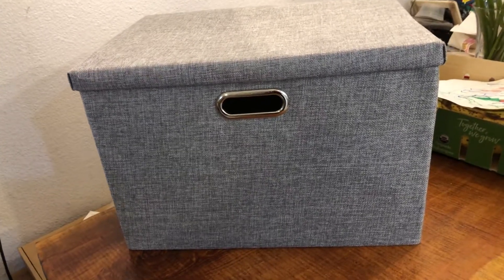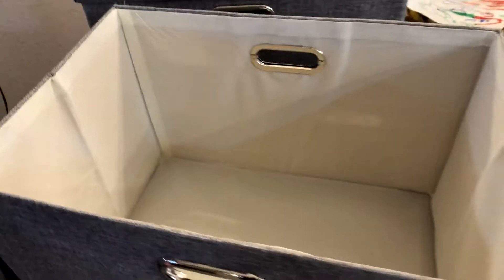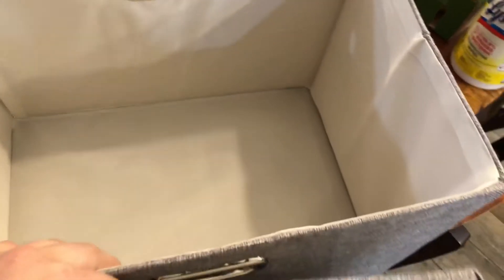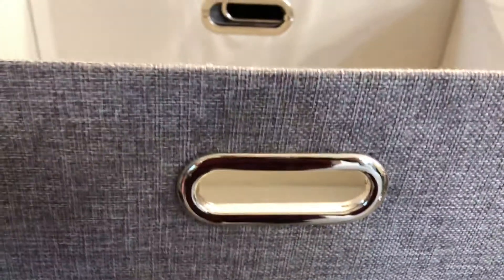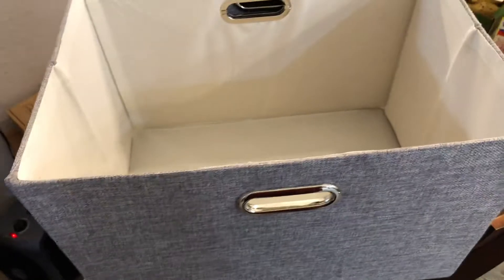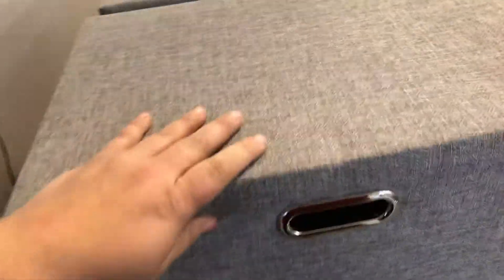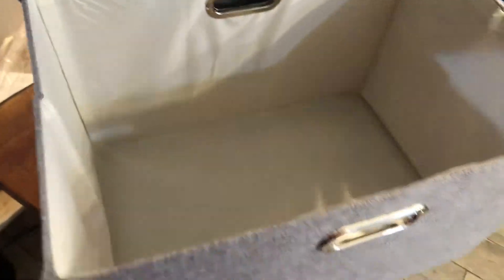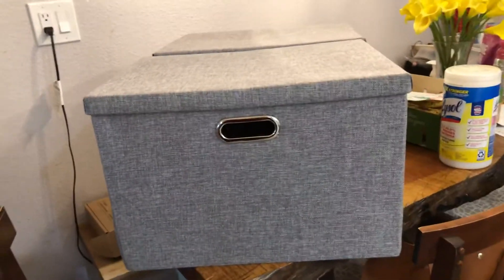AlphaHome Storage Bin with Lid, Collapsible Linen Fabric Storage Baskets Review